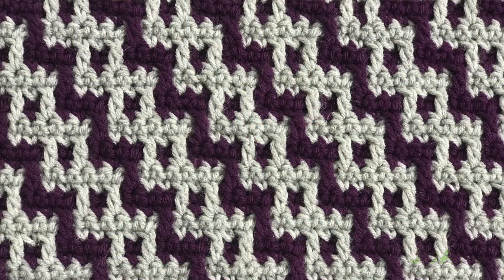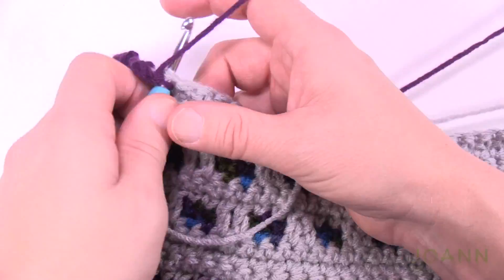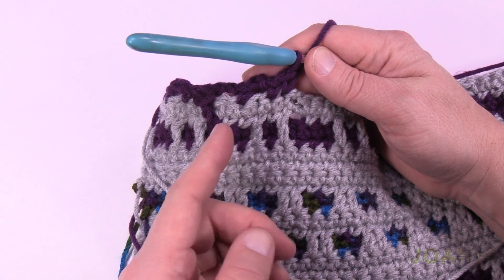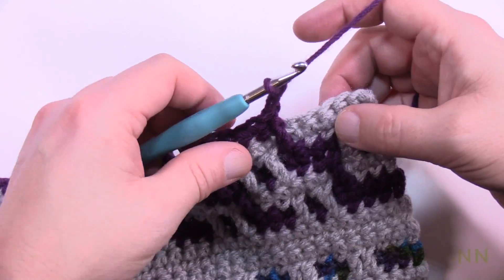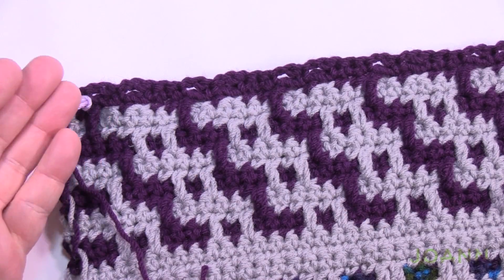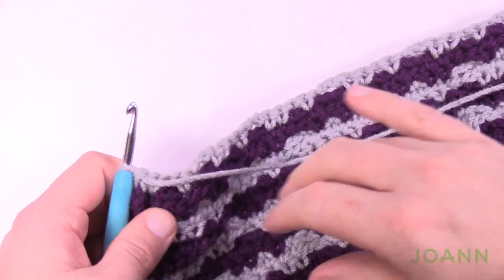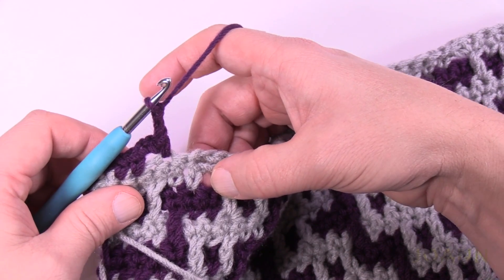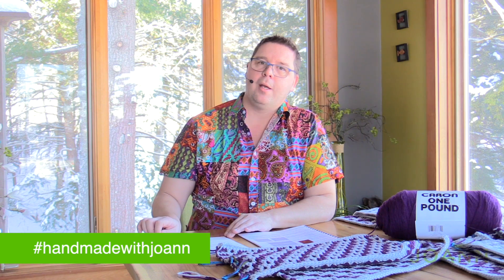Left Hand: Crochet Woven Pattern Mosaic Blanket: Week 2 | The Crochet Crowd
This crochet blanket is using crochet mosaic stitch concepts in order to create an elaborate pattern sequence. This is a 4-week stitch along the process. You will learn how to do stacked blocks, offset blocks, chevron, chain chevron and offset tiles.